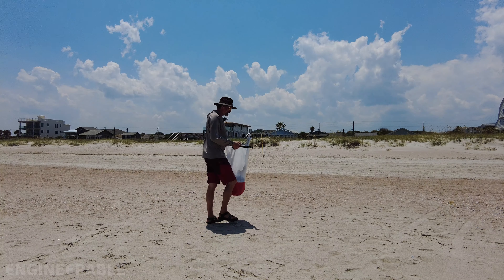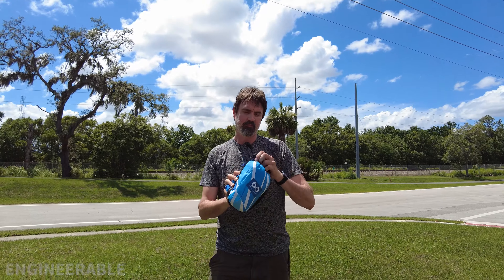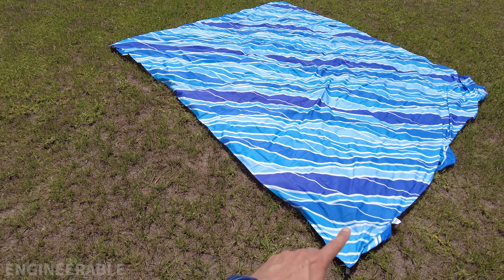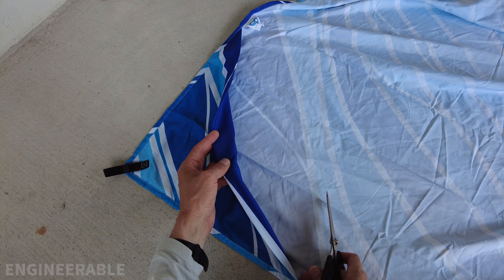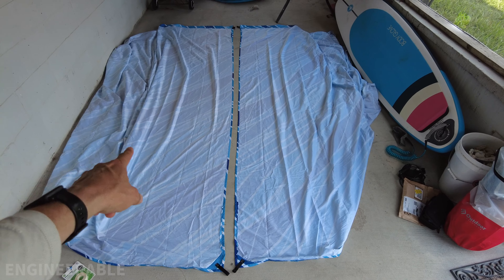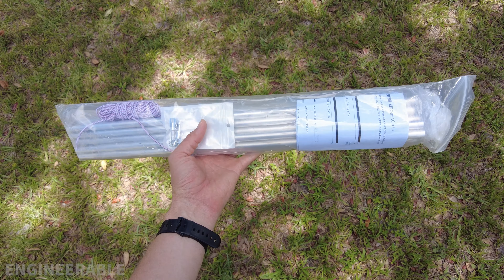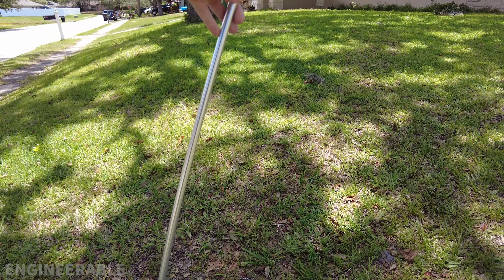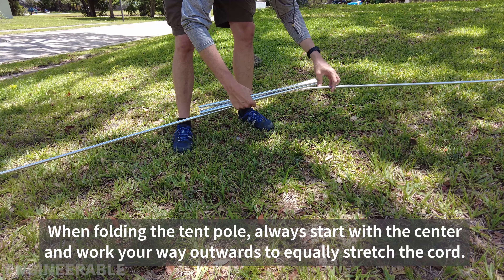Homemade DIY BEACH SHADE CANOPY LARGE (How To Setup & Make Cordless Windproof Beach Tent Sun Shade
This large beach shade design does not need a sandbag and cord in front to hold it up.
▼ WHERE TO BUY PARTS:
▶ Tent Poles - 25 feet in length (These are large diameter and strong. 25ft is needed for 2 beach blankets. Leave out 3 sections to make it 20ft if only using 1 beach blanket for a smaller shade)
▶ Fabric (microfiber beach blanket works great and is quieter than Silpoly rip-stop fabric)
▶ Fabric Tape (No Sew)
▶ 2 beach umbrella lower poles (harvested from old/broken beach umbrellas. They get thrown away all the time at the beach)
▶ Sand Gopher (Sand digger tool for beach umbrella hole)

Using an 11ft by 9ft beach blanket provides up to 100 square feet of shade. To hold it in the sand, I used 2 beach umbrella lower poles from beach umbrellas that were being thrown away. Other types of poles like PVC can be used. The arch poles are 20ft of heavy-duty aluminum tent poles, although fiberglass tent poles could also work. The aluminum tent poles are stronger, stiffer and corrosion-resistant. The leading edge pocket pass-through for the tent pole was made using strong double-sided fabric tape, so no sewing was necessary.

Check out this post for more details about the build and options

I posted a previous video of an X-Large beach shade that uses 2 beach blankets taped together at one edge. See how it's made and how to set it up

▼ DIY Beach Tent Shade Video Chapters:
00:00 DIY Beach Shade Tent Pole Setup
00:18 Use Sand Gopher to dig a hole for the beach umbrella pole
00:33 Use Beach Blanket for sunshade canopy sail
00:46 Arch Support made from old beach umbrella poles
00:56 Use Sand Gopher to dig the other hole for the beach umbrella pole and Bend the tent pole into an arch
01:16 Attach beach blanket ends to umbrella poles to stretch tight
01:38 Wind resistance compared to other beach sun shade canopy
02:02 HOW TO MAKE BEACH SHADE
02:25 How to modify the beach towel into the sunshade
02:44 Using fabric tape to make the pocket hem for tent poles
03:56 How to modify the beach blanket corner pockets
04:29 How to assemble the tent pole kit
08:09 How to fold the tent pole
08:30 Finished beach sun shade

How To Make EASIEST DIY BEACH SHADE CANOPY EVER! No Sewing Required!

EASIEST Homemade DIY BEACH SHADE CANOPY (How To Make & Setup Cordless Windproof Beach Tent Sun Shade

Easy Homemade DIY BEACH SHADE CANOPY (How To Setup & Make Cordless Windproof Beach Tent Sun Shade)

Homemade DIY Windproof Beach Shade Canopy Setup (Easy To Make Cordless Beach Tent Sun Shade Design)

Homemade DIY XL BEACH SHADE CANOPY (How To Setup & Make Cordless Windproof Beach Tent Sun Shade)